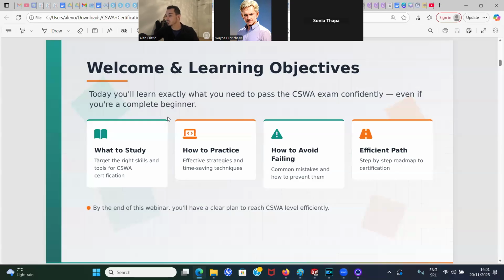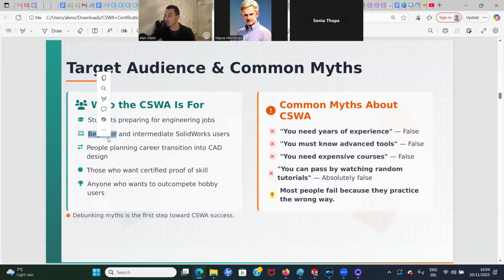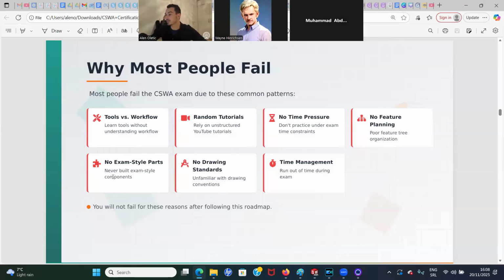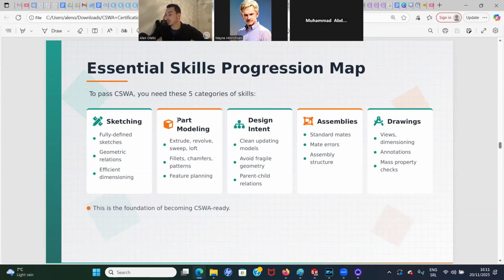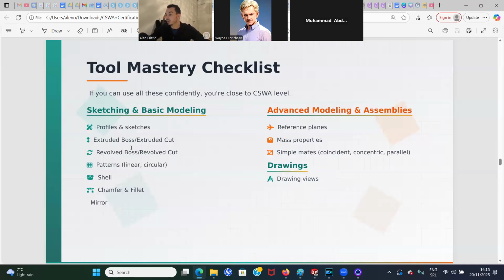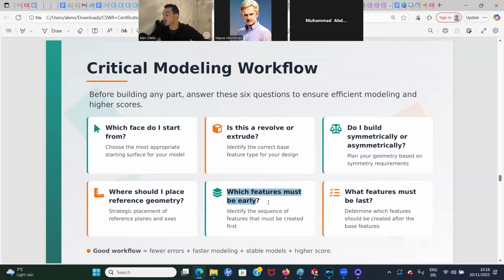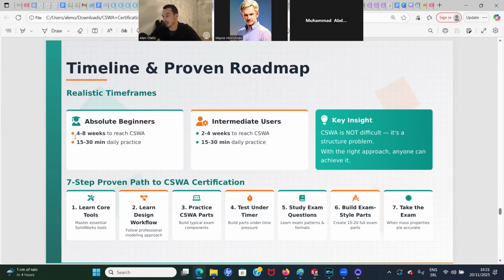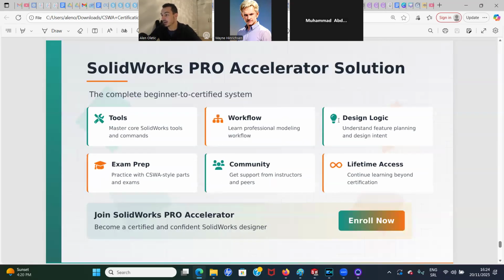WEBINAR CSWA Certification Roadmap 2026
Preparing for the CSWA exam?

Learning SOLIDWORKS?
👉 Join my free community built by an instructor with 49,000+ students